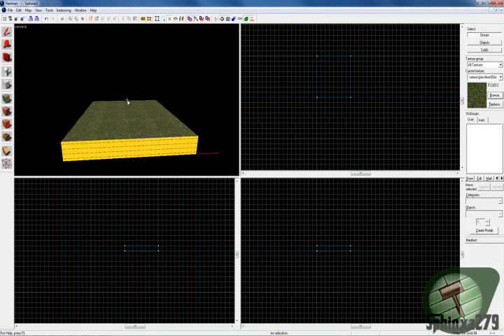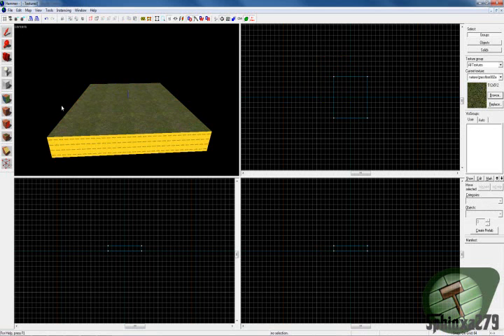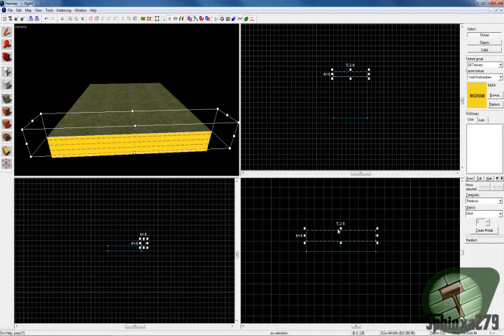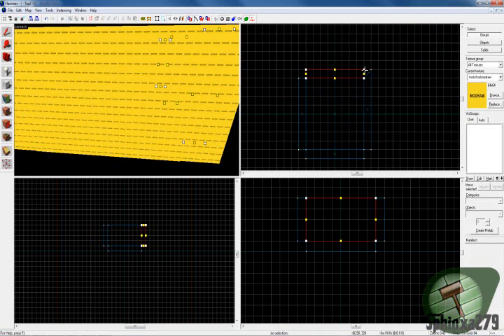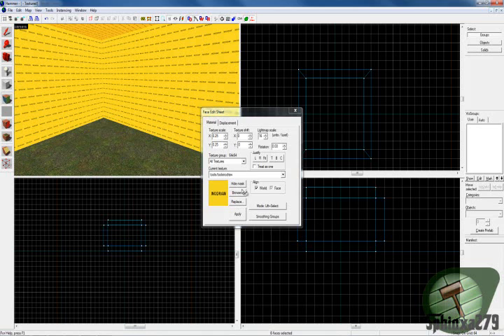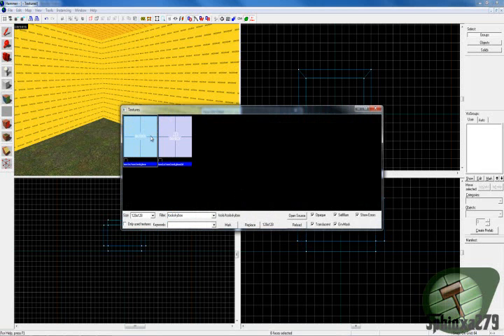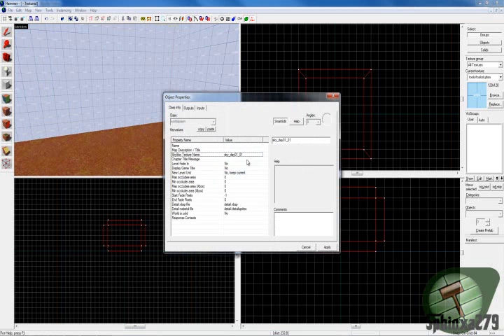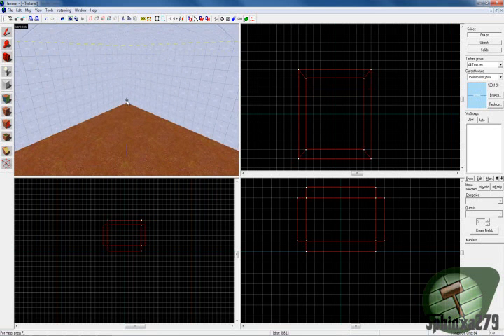Valve Hammer Editor Tutorial: Just a Skybox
In this tutorial I teach you how to make a basic skybox.

I'm planning to grab some attention initially with the channel and once I've managed to build myself a new computer then I'll look into creating the Hammer tutorials again, because running on a laptop with 8GB DDR3 and an Intel HD4600 just isn't the best.